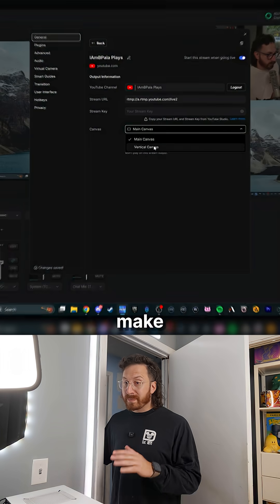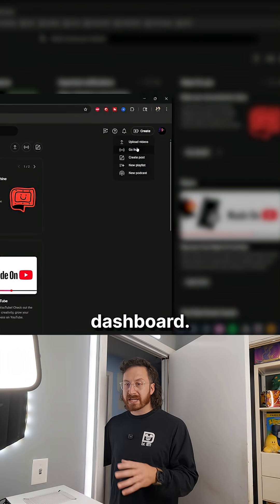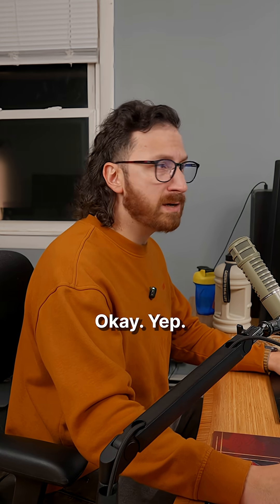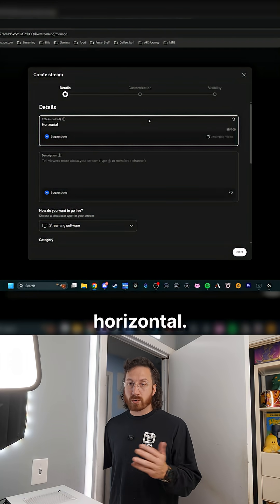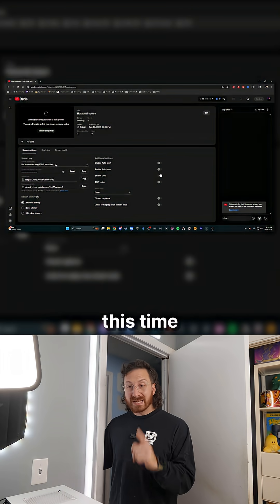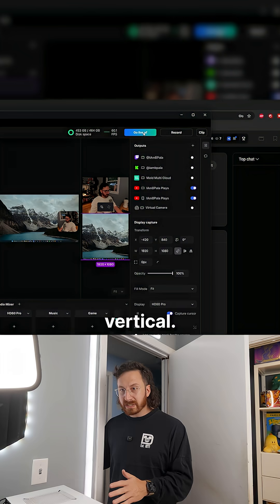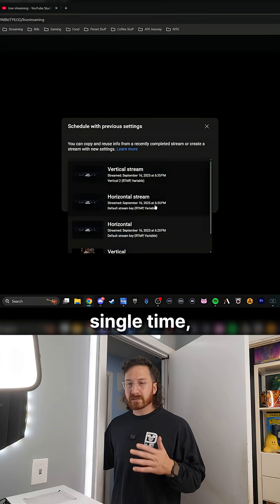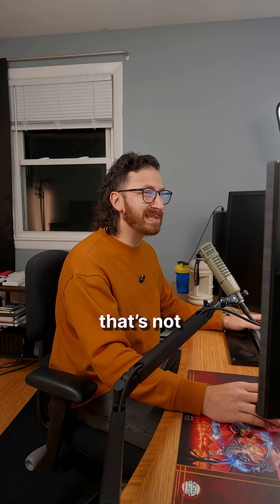How to Stream on YouTube in Horizontal and Vertical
📲 Download Meld Studio for macOS and Windows